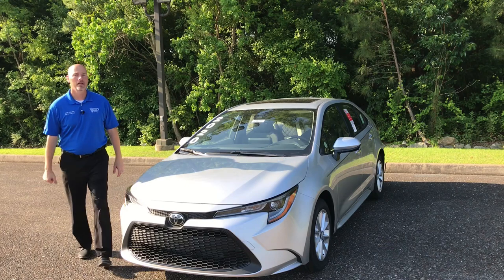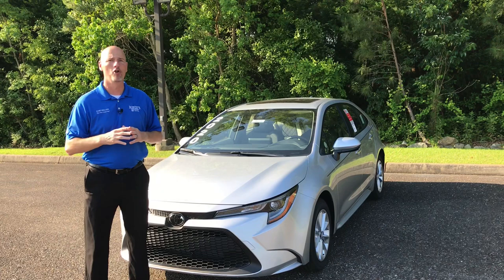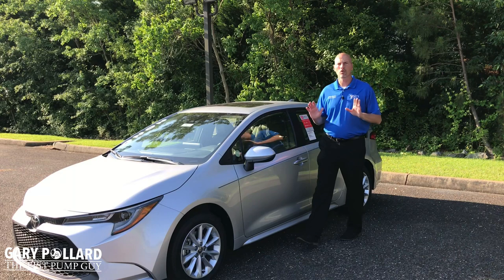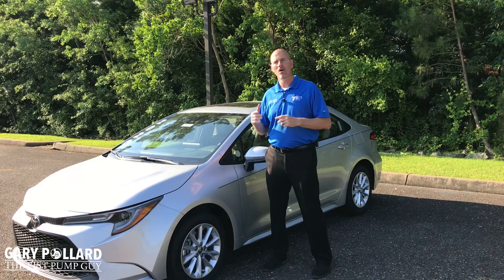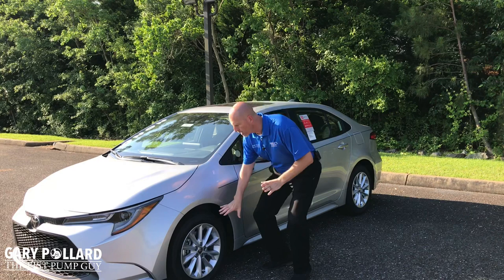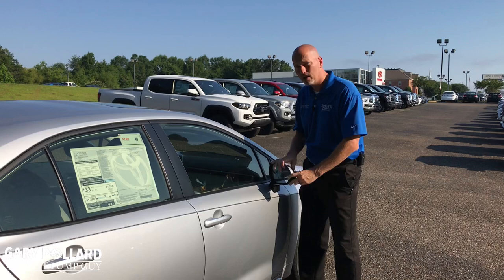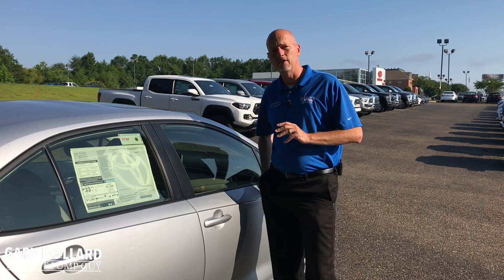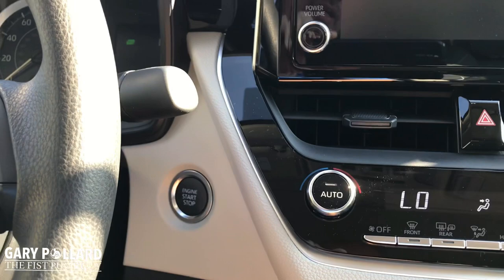2020 Toyota Corolla LE Premium with Gary Pollard The Fist Pump Guy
The 2020 Corolla LE is a great car with many standard features. There aren't many available options for this new generation LE but there are a couple.

The Premium Pkg adds 16 inch alloys, power moonroof, smart key with push button start and blind spot monitoring which are all great features to have.

Check out this quick video to show these features especially if you are thinking about a small upgrade from the regular 2020 Corolla LE.